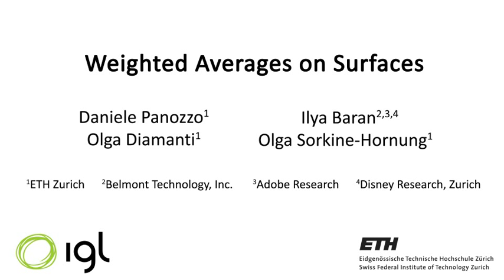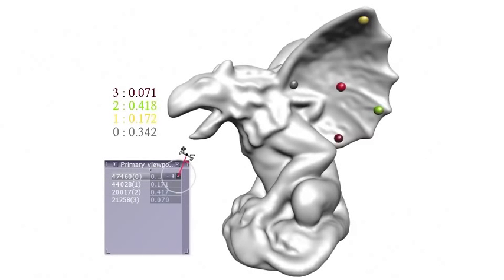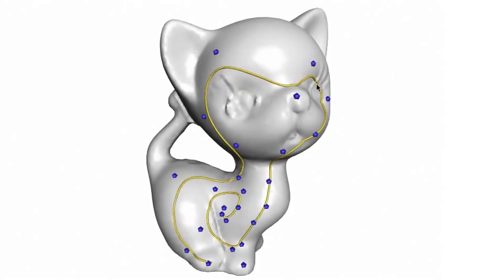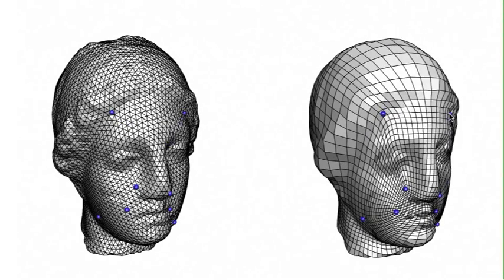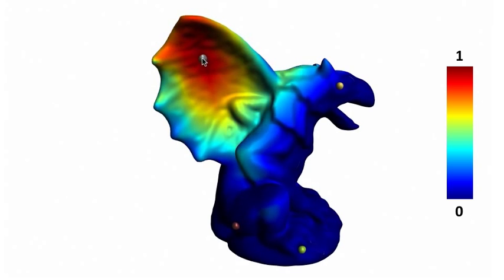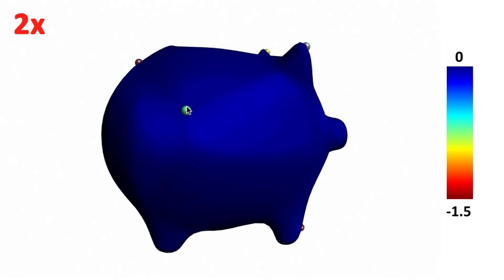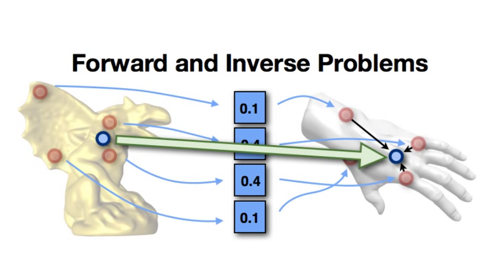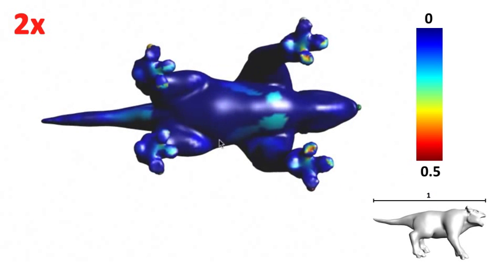Weighted Averages on Surfaces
ACM SIGGRAPH 2013 paper